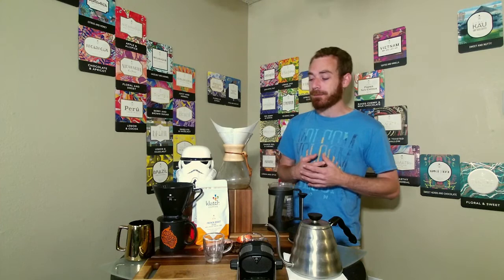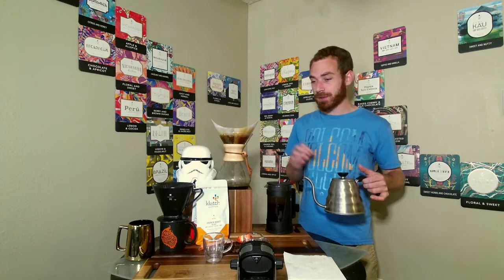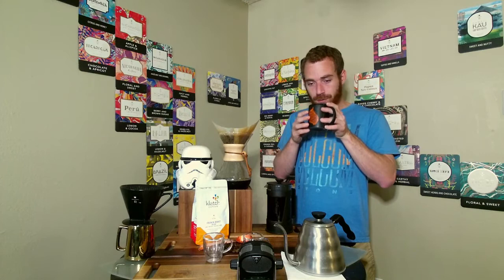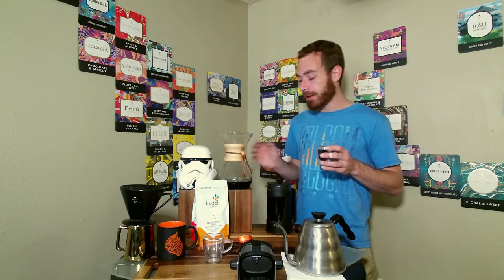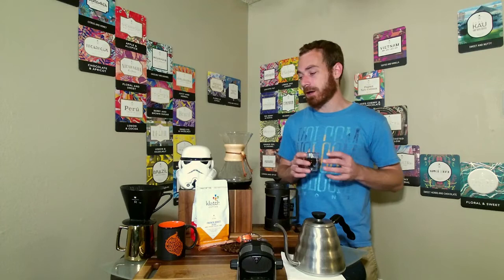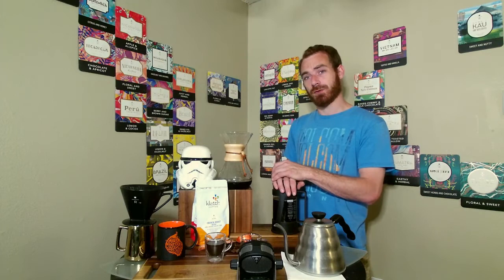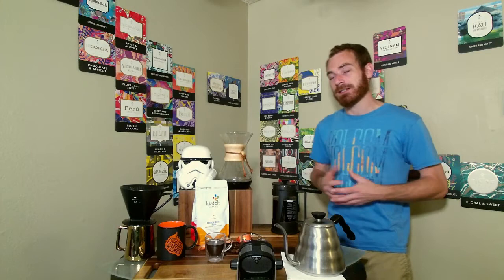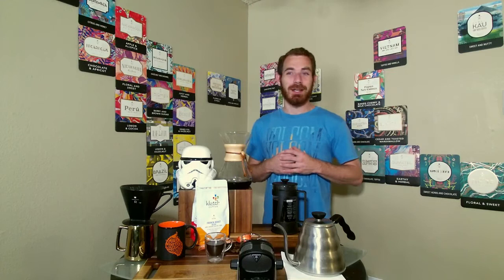Coffee Tasting with Irish - French Roast by Klatch Coffee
Explore this Latin American blend with me through the flavors the land has to offer, brewed three different ways to discover all the notes of this exceptional French Roast by Klatch Coffee Roasters